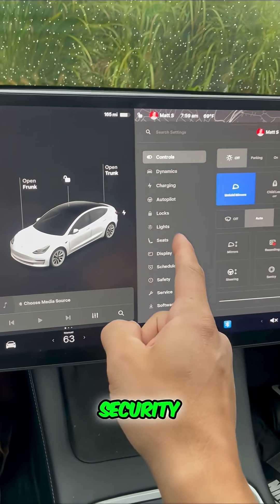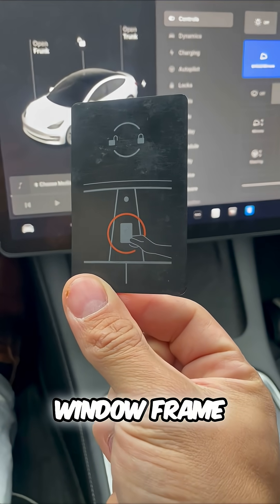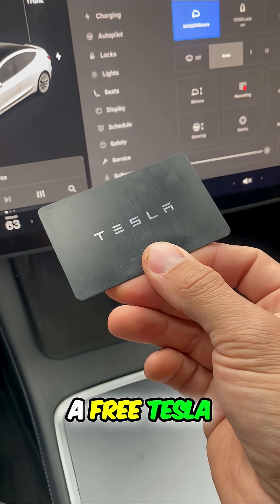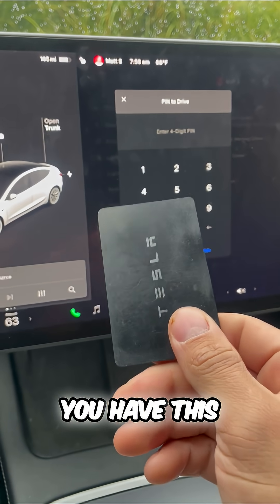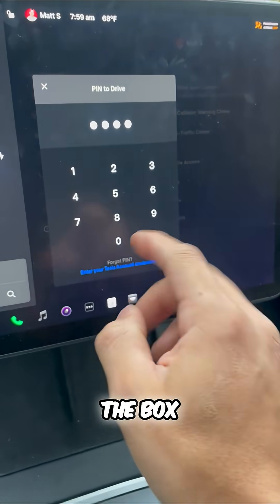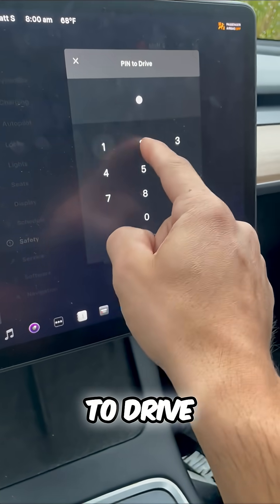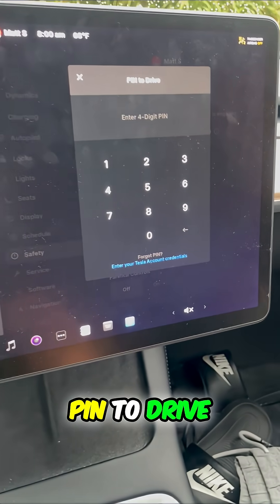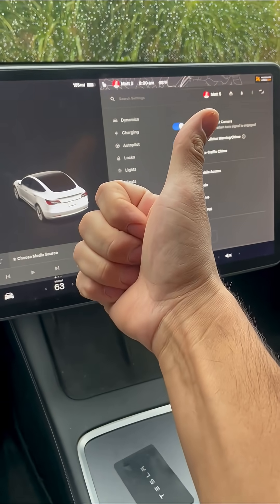Tesla's Genius Security Feature! 🔑🤯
Tesla's key card is a great theft prevention feature. If the card is lost, a PIN to drive ensures only the owner can operate the car. The PIN box shifts to prevent guessing, and the key card can be disabled via the app.